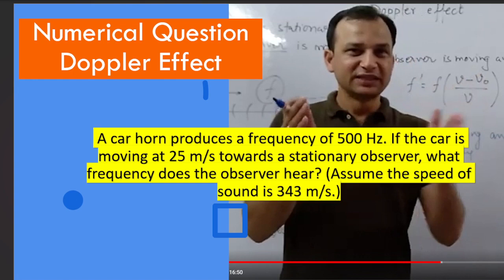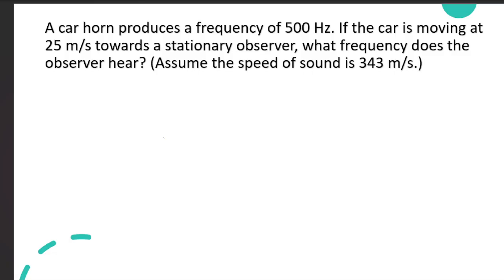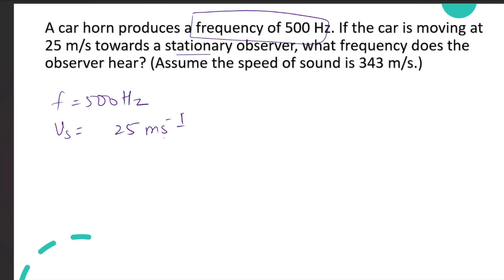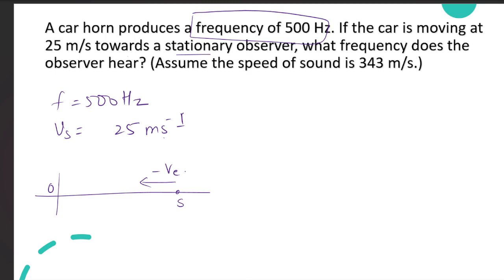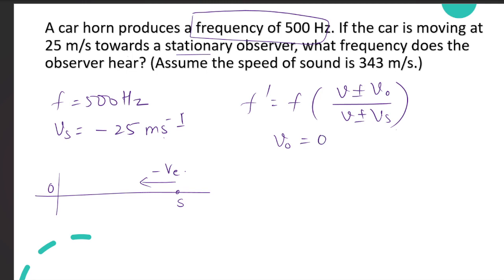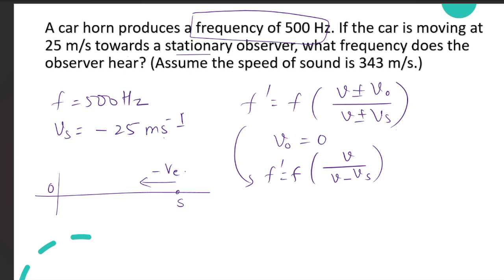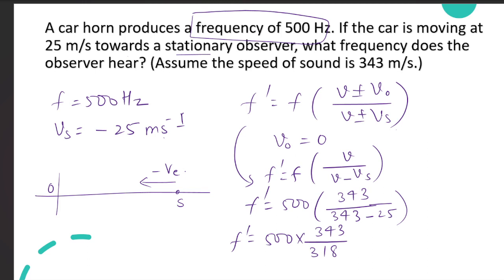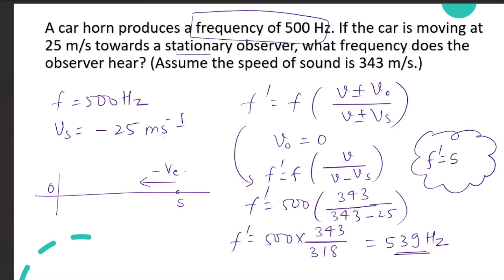Doppler Effect Master Series Question 1 (Moving Source) | IB Physics and IGCSE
Master the Doppler Effect with this step-by-step numerical walkthrough! 🚗🔊 In this video, we solve a classic IBDP Physics Unit C.5 question: calculating the frequency heard by a stationary observer when a car horn (500 Hz) moves towards them at 25 m/s.

What you’ll learn:

How to identify given data (fs, vs, v).
Choosing the correct +/- sign for a source moving toward an observer.
Substituting values into the Doppler Effect formula for the correct result.
The Question: A car horn produces a frequency of 500 Hz. If the car is moving at 25 m/s towards a stationary observer, what frequency does the observer hear? (Speed of sound = 343 m/s).